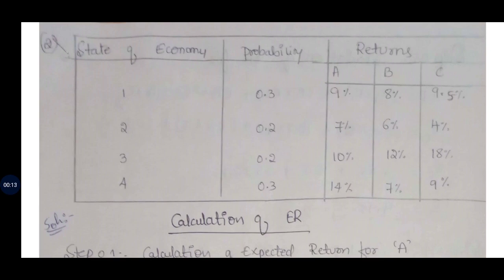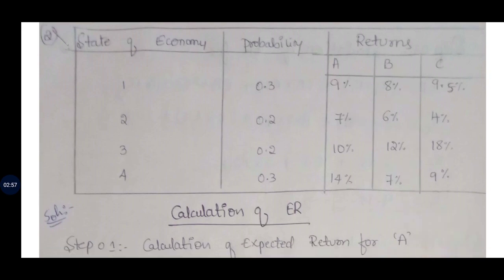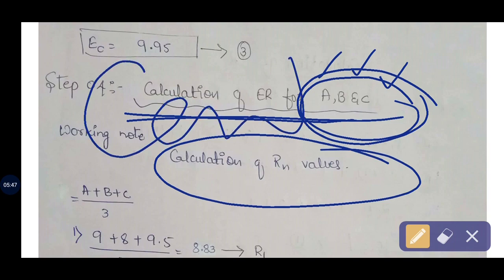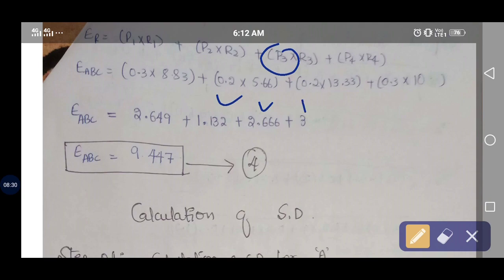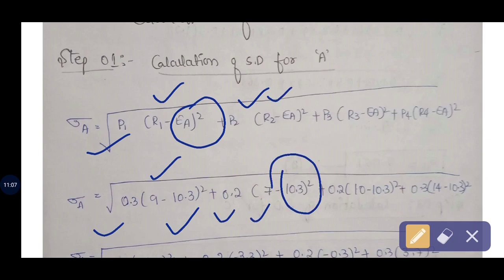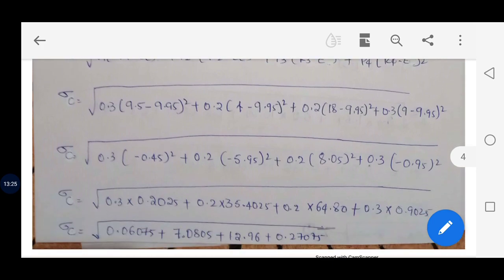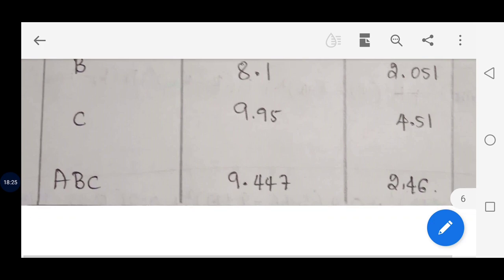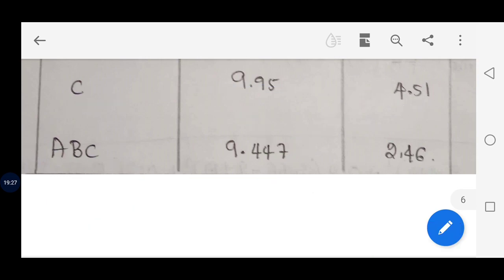How to calculate expected return and SD part 2 II Harry markowitz model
Teaching under lock down